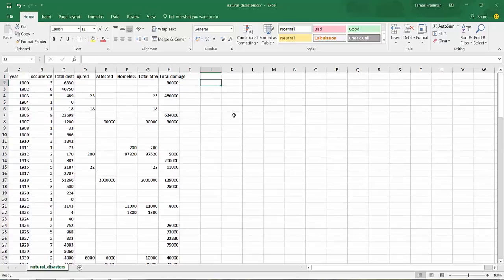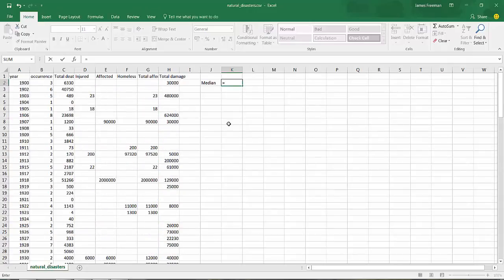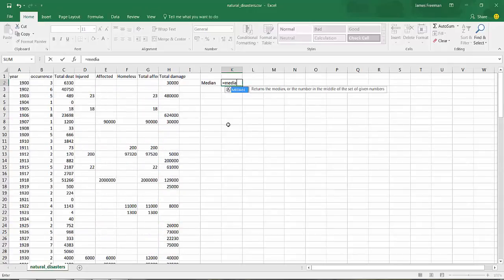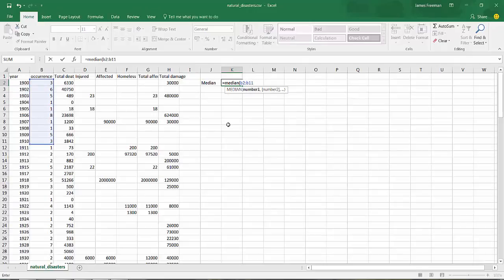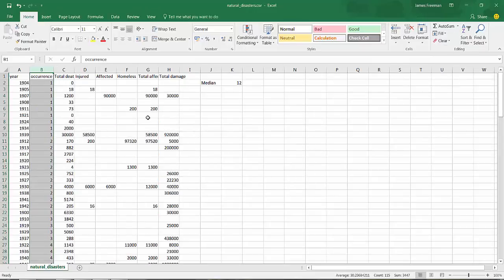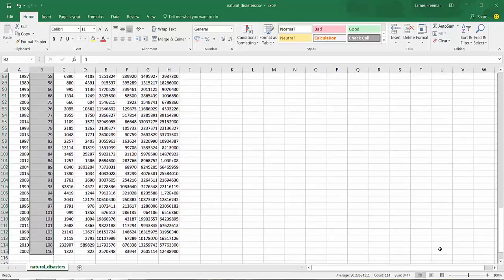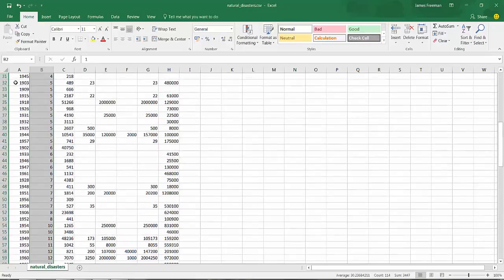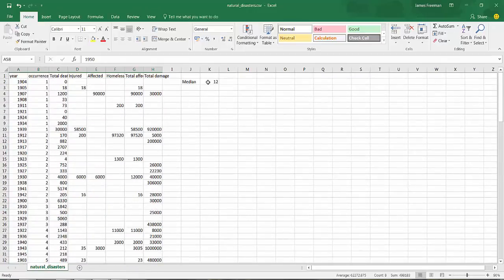Calculating the Median in Excel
How to calculate the median in Excel